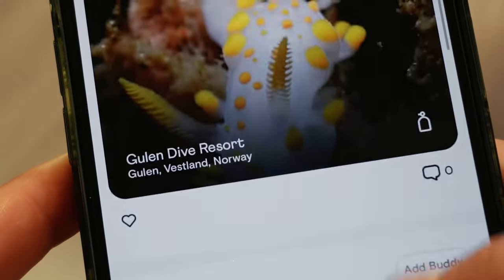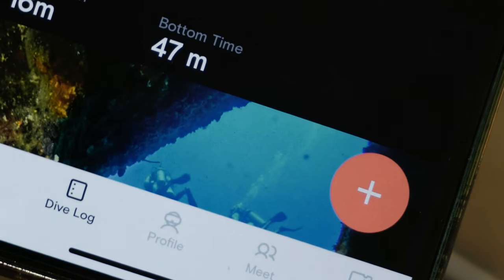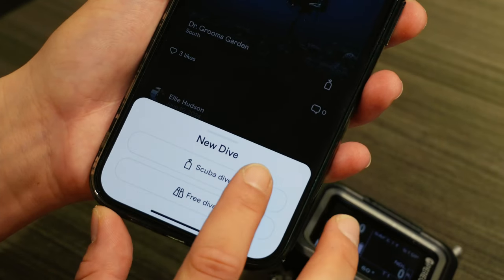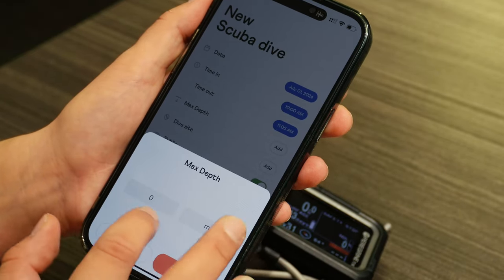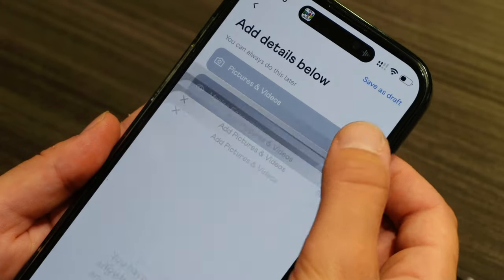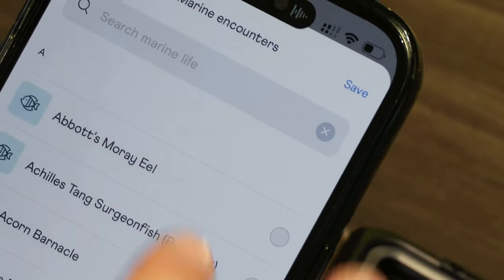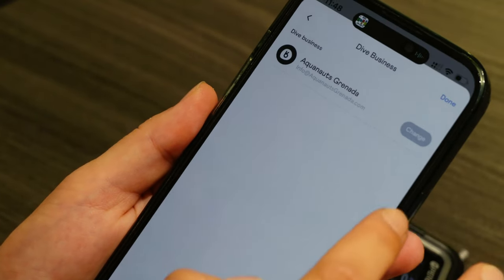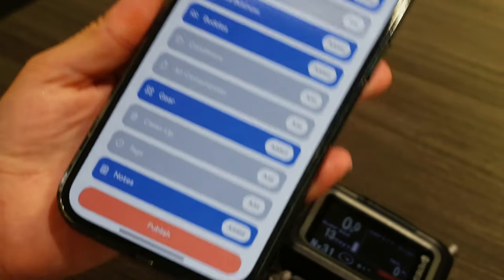Dive Log Details in the Buddy App: Add Pictures, Buddies, Dive Business, Gear & More!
Unlock the full potential of your dive logs with the Buddy App with @Scuba Ellie ! 🌊🐠

In this video, we’ll guide you through the exciting features of the Buddy App’s dive log, showing you how to:
Add pictures to your dive logs
Tag your dive buddies
Include dive businesses and locations
Track and manage your dive gear
Whether you’re a seasoned diver or just starting out, our detailed dive log feature ensures you capture every moment of your underwater adventures.

Key Features:
Seamless photo integration
Tag dive buddies and businesses
Detailed gear tracking
Comprehensive dive log entries

Join our dive community and enhance your experience with the Buddy App.